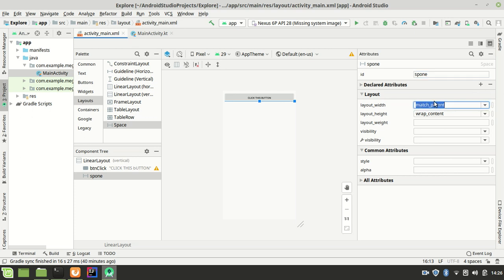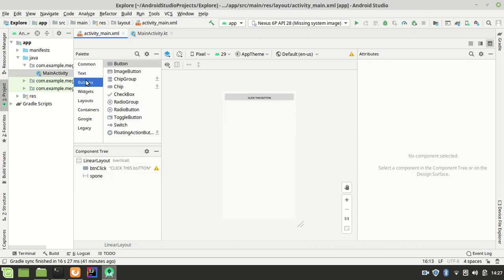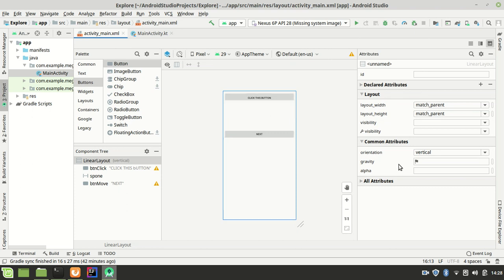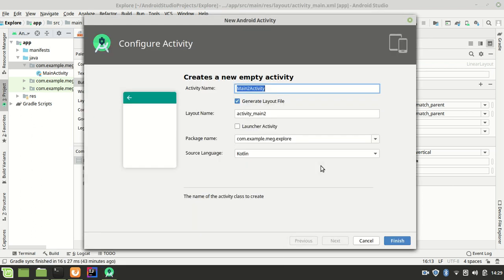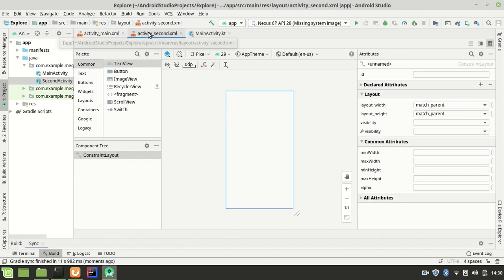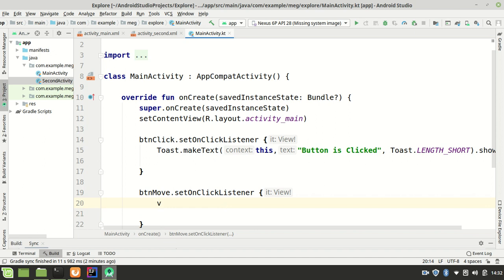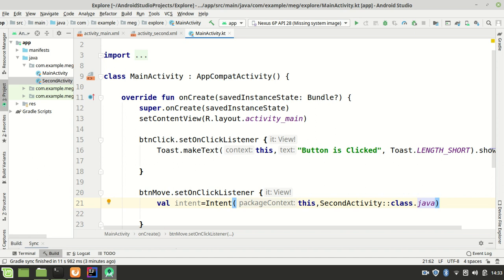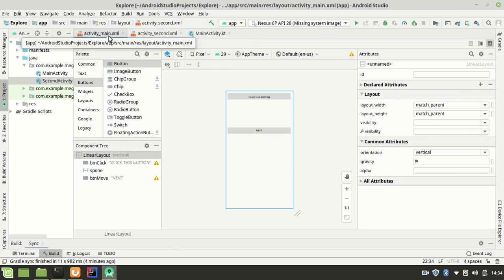#4.1 Using Intents to Navigate between Activities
moving from one page to another in your android application